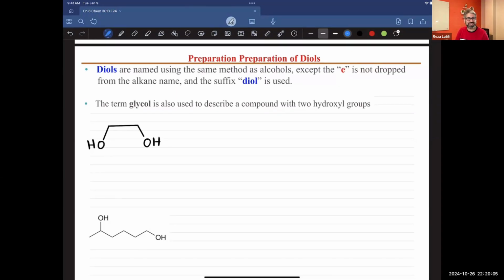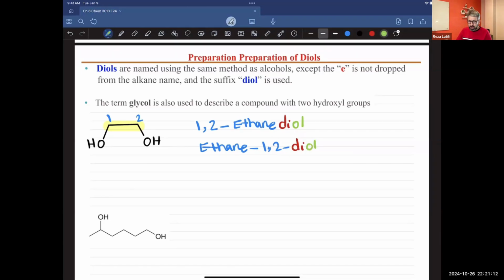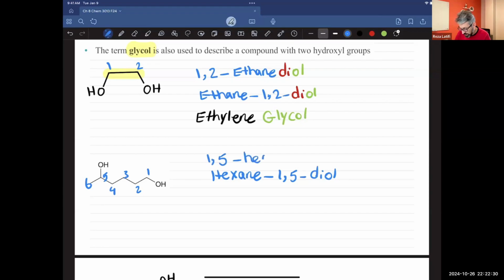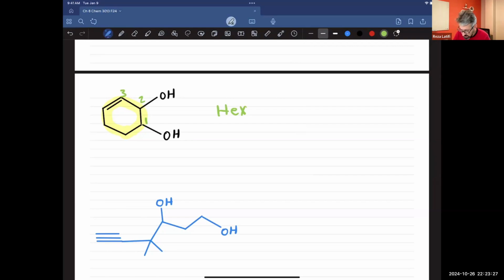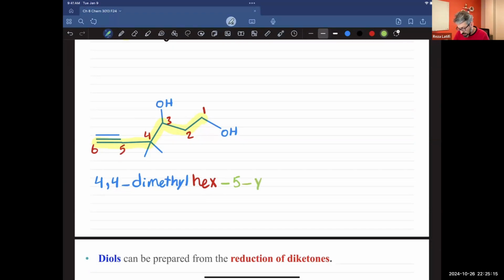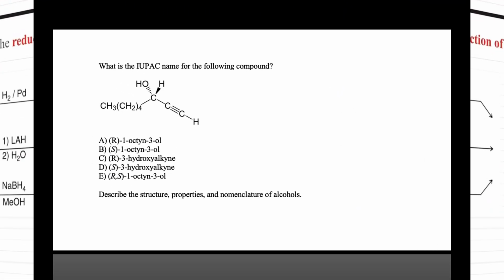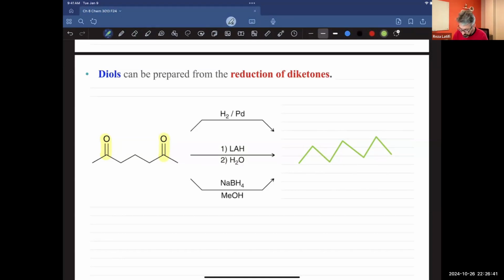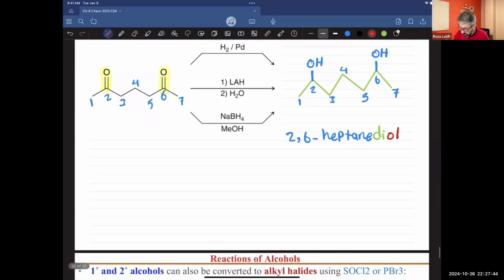CHEM 3013 sp25 Ch 8: 5th Lecture